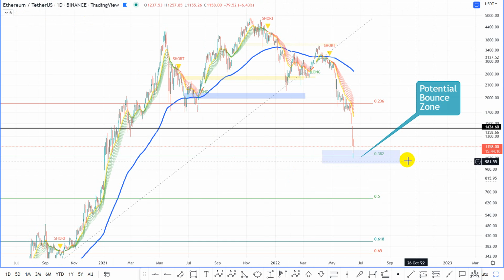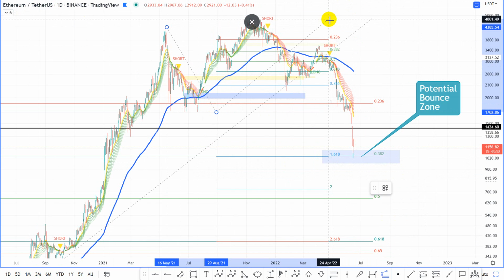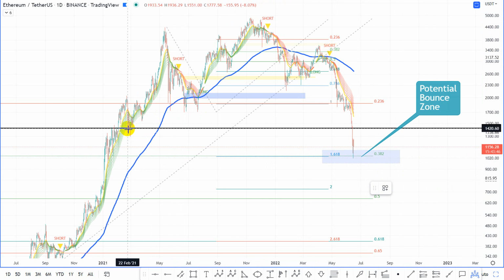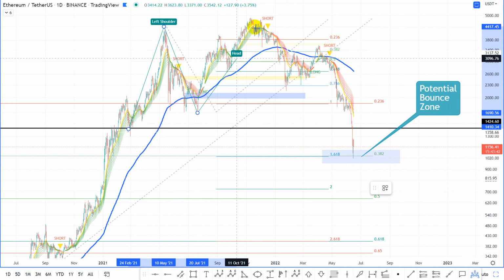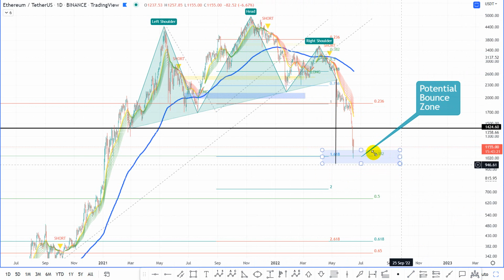Ethereum Price Prediction New Signs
Wow, I have found some more cool signs that will blow your mind. Are you ready? Then let's go into ETHUSDT 1D chart